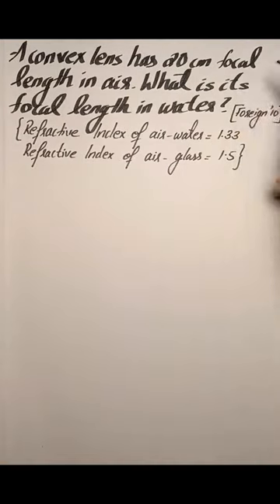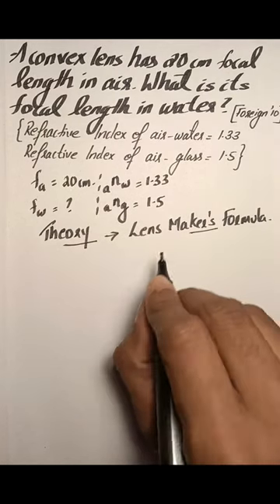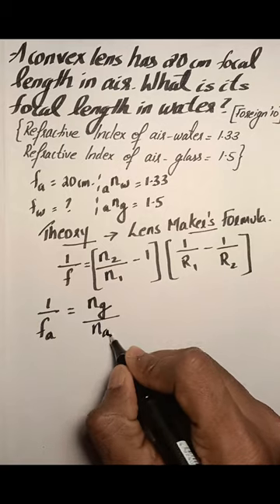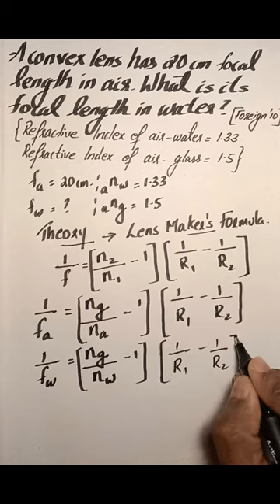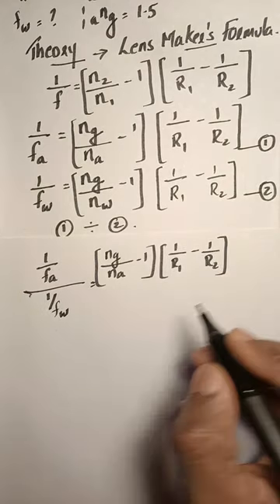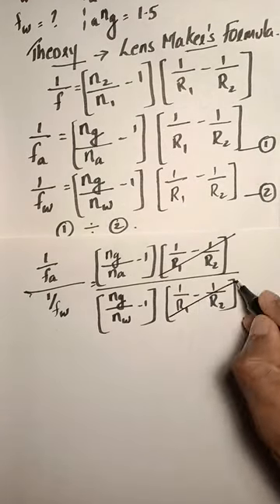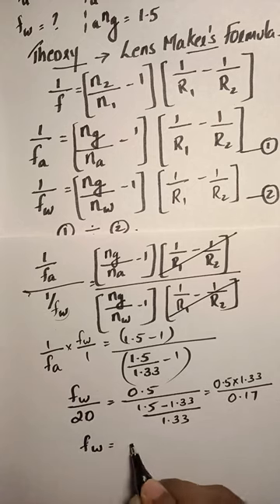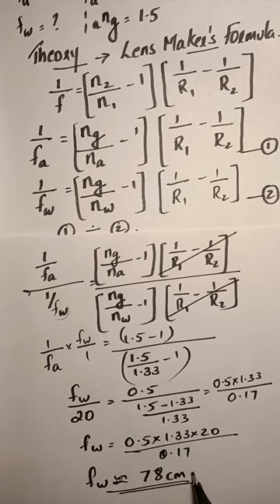A convex lens has 20 cm focal length in air. What is its focal length in water?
A convex lens has 20 cm focal length in
air. What is its focal length in water? (Refractive
index of air-water = 1.33, refractive index of
air-glass = 1.5).